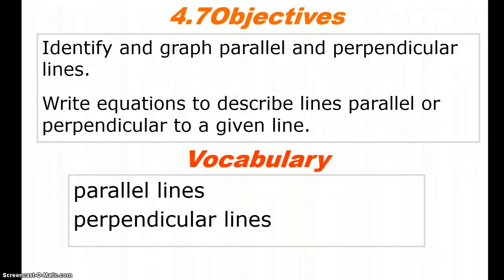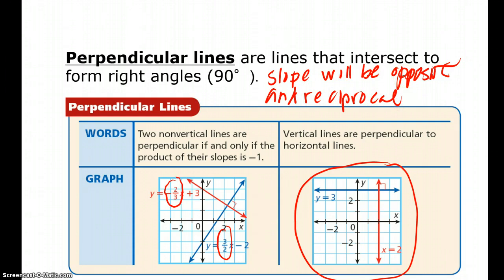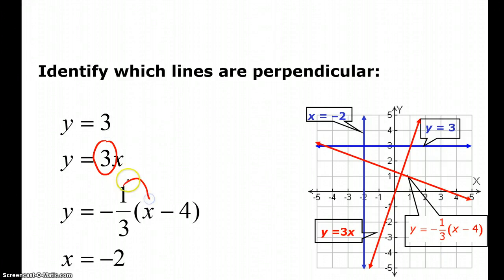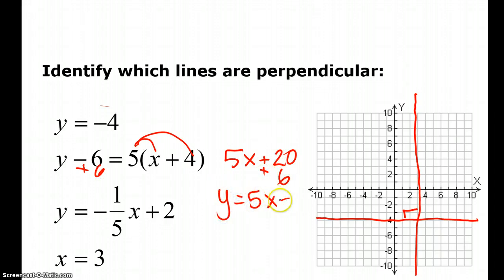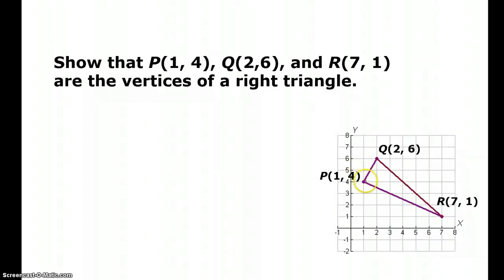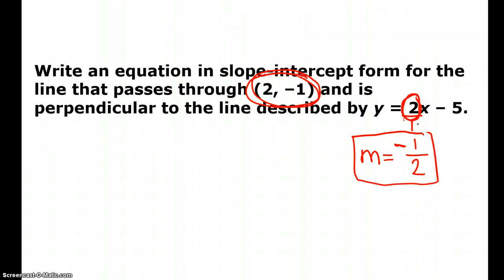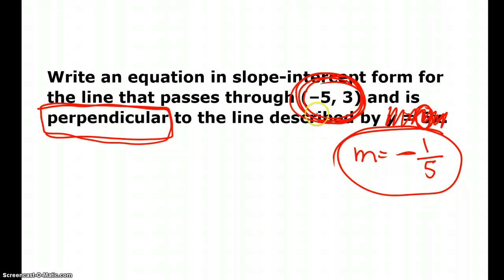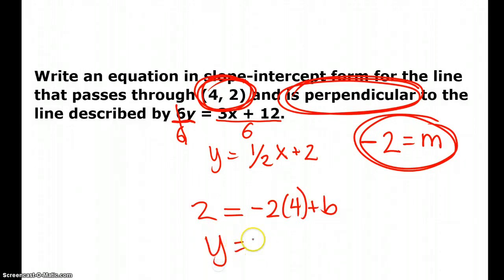Writing Equations of Perpendicular Lines.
Algebra Lesson.  Perpendicular Lines. Point-Slope formula or Slope-Intercept formula